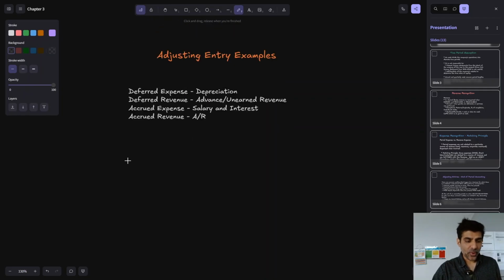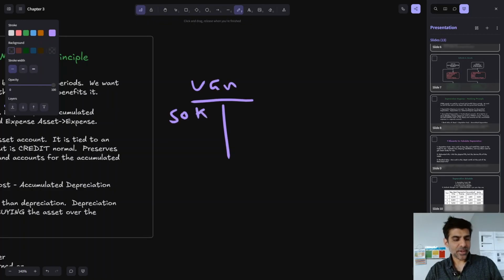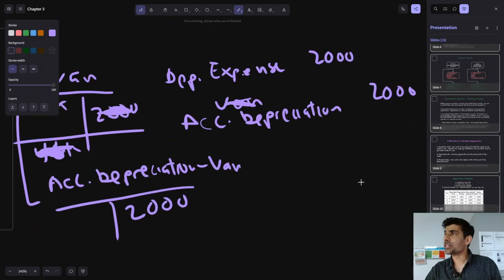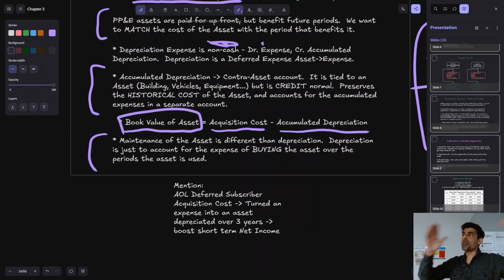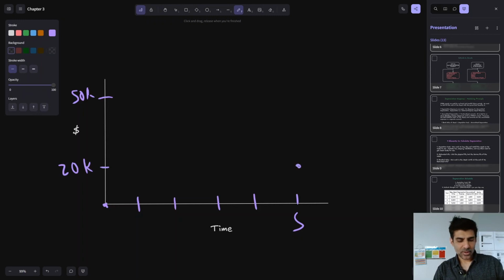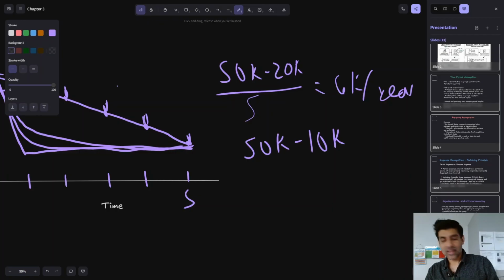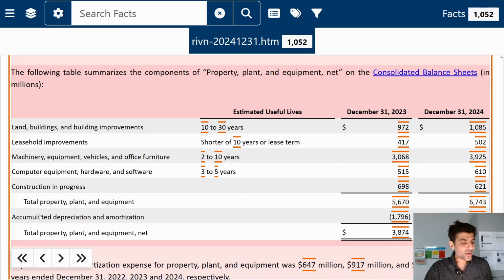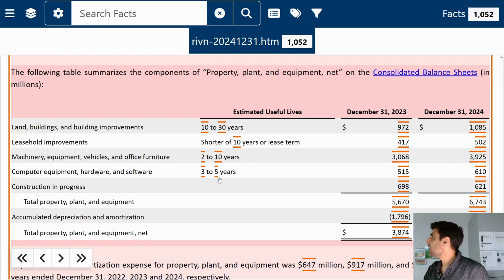Chapter 3 - Part 6 - Depreciation Concept